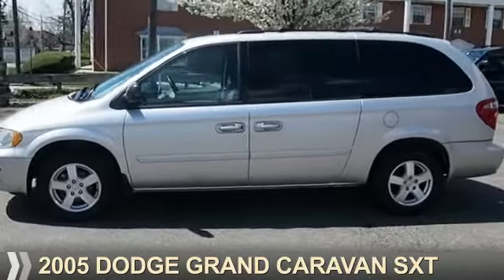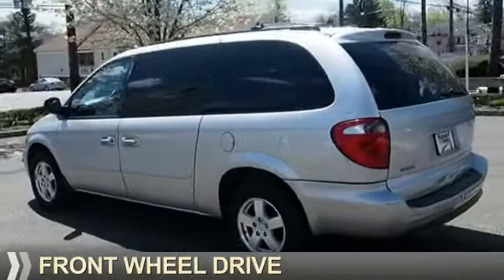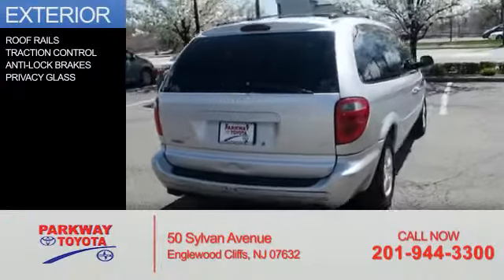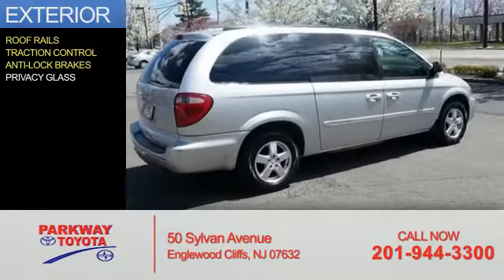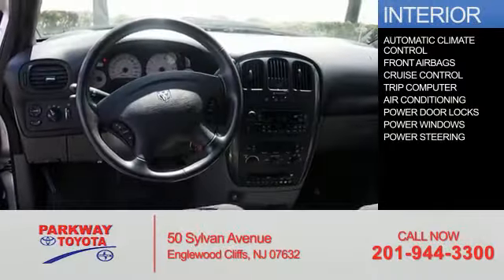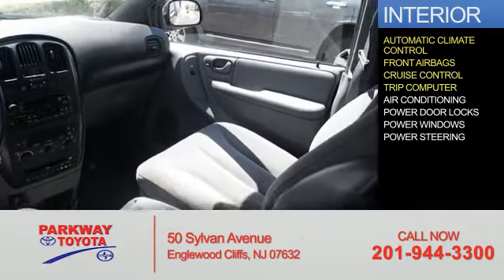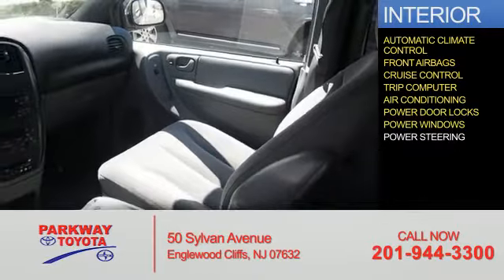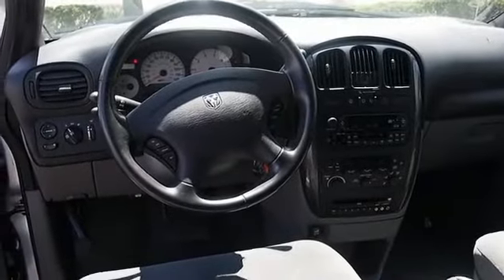2005 Dodge Grand Caravan 6729401 - Englewood Cliffs NJ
Year: 2005
Make: Dodge
Model: Grand Caravan
Trim: SXT
Engine: 3.8 liter 6 cylinder FWD
Transmission: Automatic
Color: Silver
Mileage: 52814
Address:
VIN:2D8GP44L15R166015